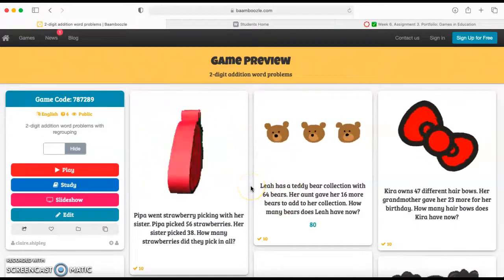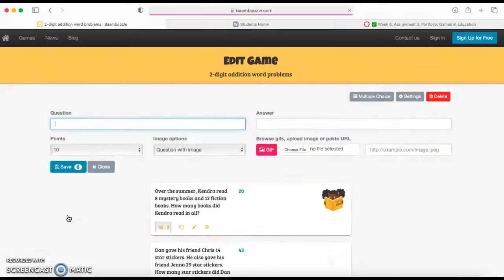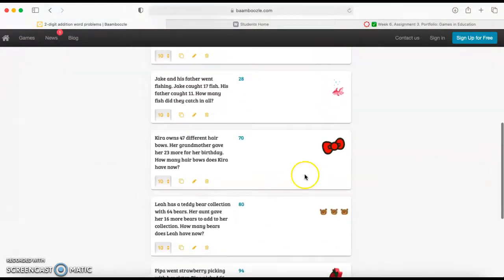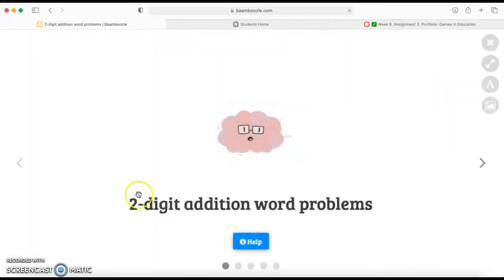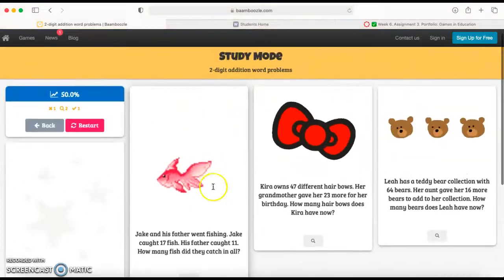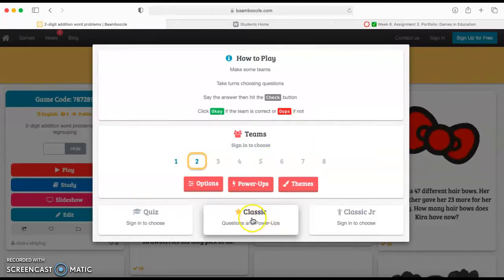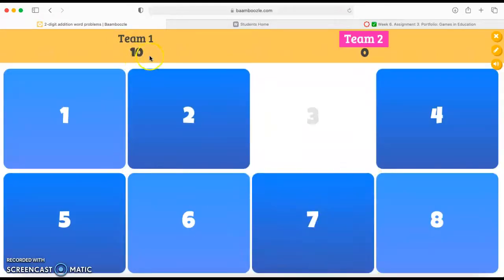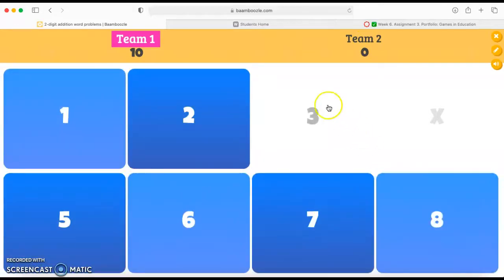Games in Education